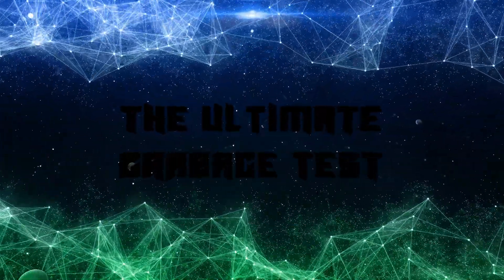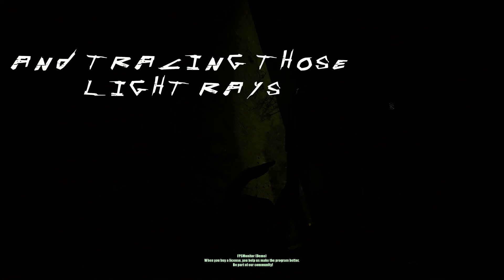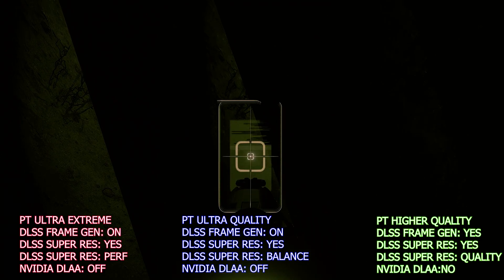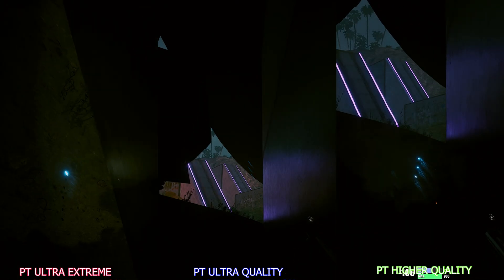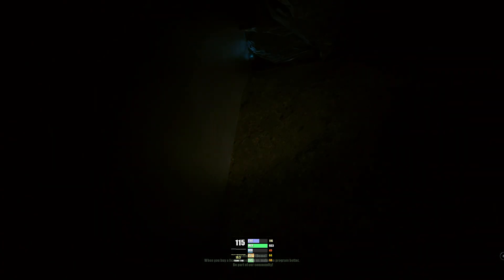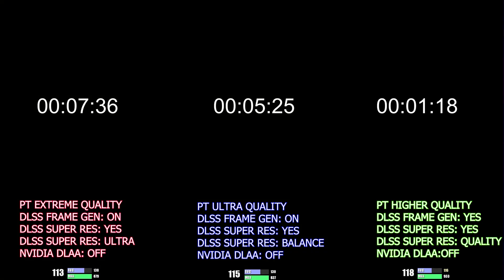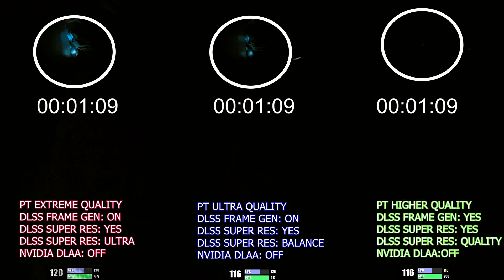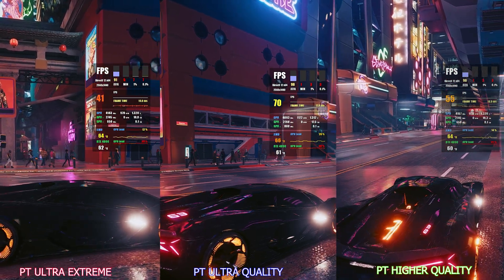More Rays More Bounces|Best Demonstration Of What Your GFX Is Doing When Adding Overdrive Mods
Here is a quick example showing the difference between
8 rays 4 bounce - Extreme
4 rays 1 bounce - Ultra
4 rays 2 bounce - High

Highlights what your graphics car is trying to deal with each increase in rays and bounces. Applicable to this mod and the other optimisation mod.

Mod Links:
RTX Overdrive Presets (Better Performance to House on Fire)

System:
OS Name: Microsoft Windows 10 Home
Processor: AMD Ryzen Threadripper 3970X 32-Core Processor
BaseBoard Product: ROG STRIX TRX40-XE GAMING
Installed Physical Memory (RAM):128 GB
GFX: NVIDIA GeForce RTX 4090
ASUS GeForce RTX 4090 TUF Gaming OC 24GB